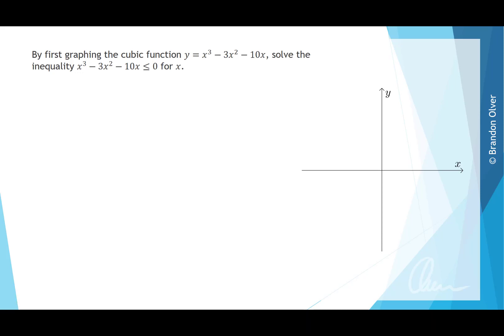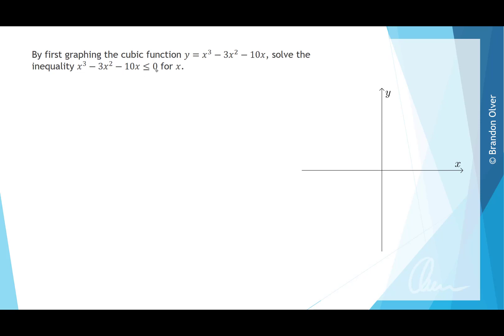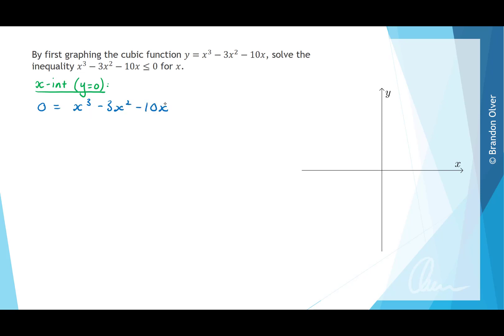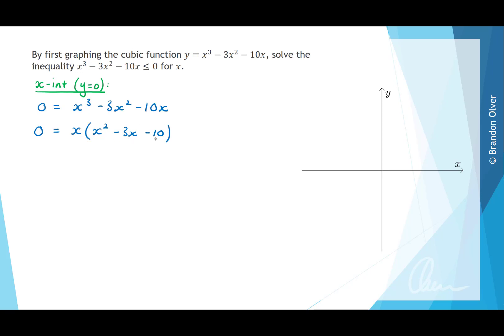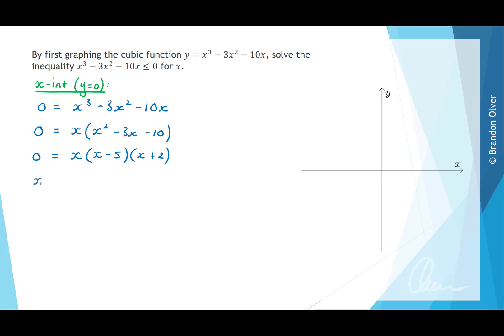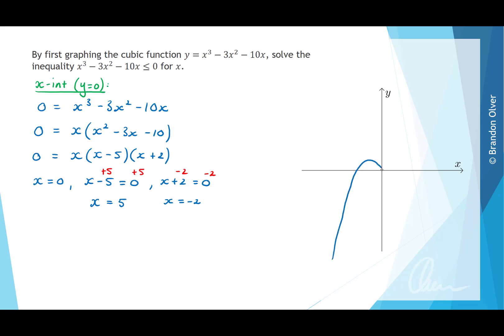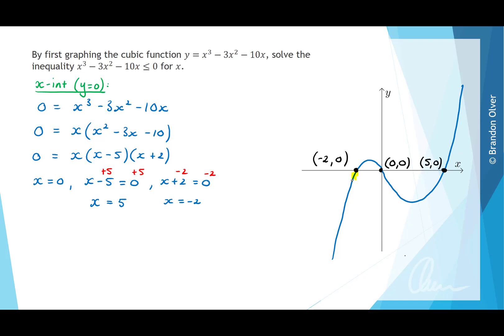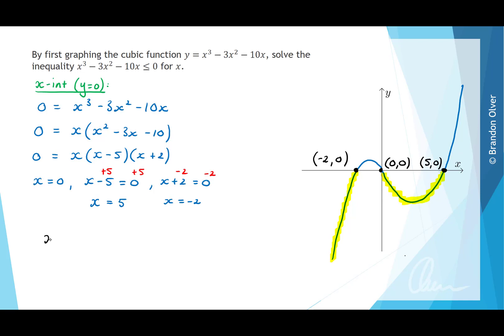[MM1-2] 7H - Example 2